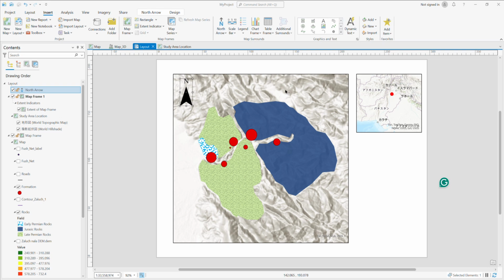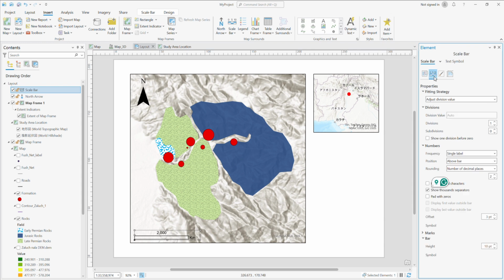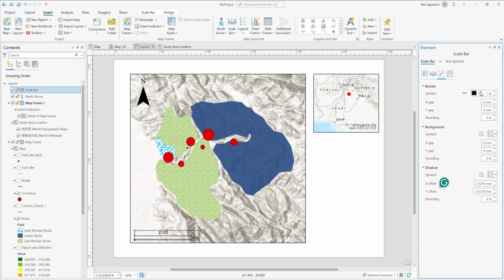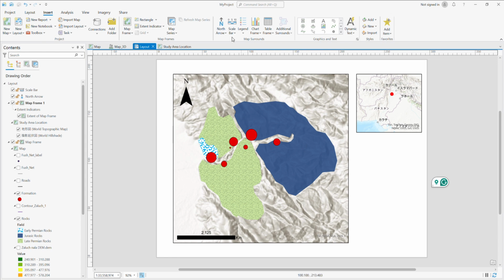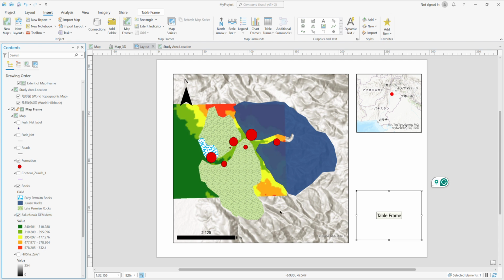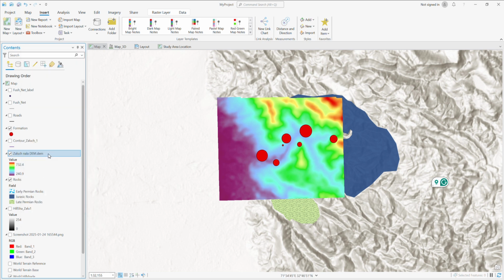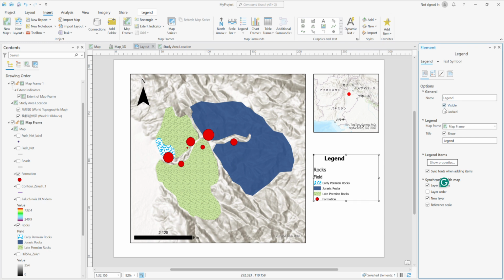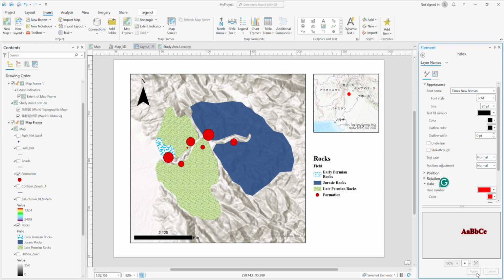"Geological Mapping Mastery: ArcGIS Pro Tutorials Part 3"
"Learn how to create detailed and professional geological maps using ArcGIS Pro! This channel provides step-by-step tutorials, tips, and techniques for geologists, students, and GIS enthusiasts. Whether a beginner or an advanced user, you'll find practical guides on digitizing geological features, analyzing spatial data, and enhancing map visualization.